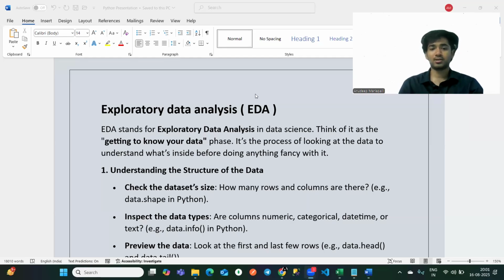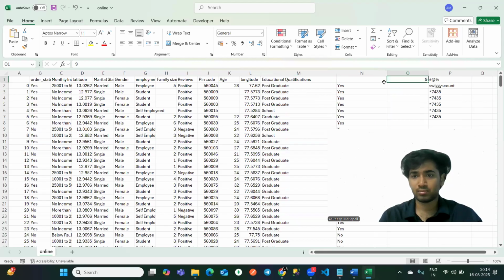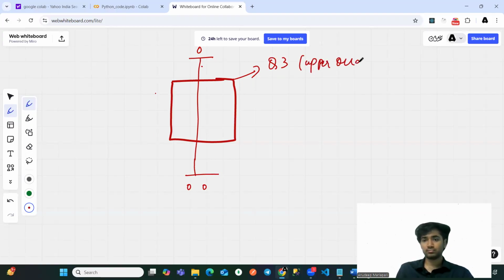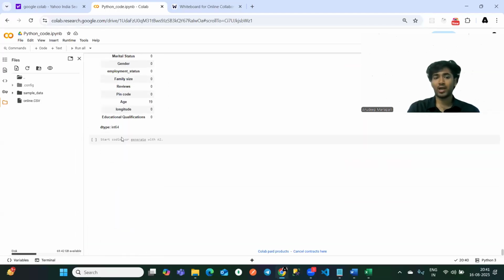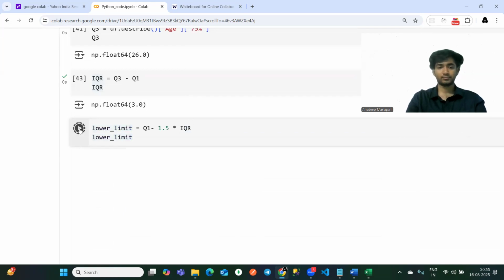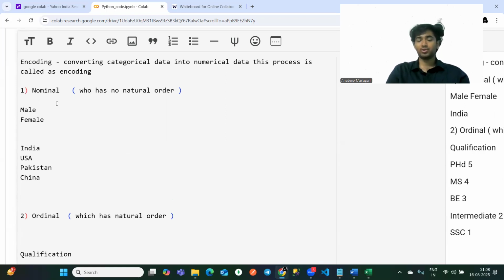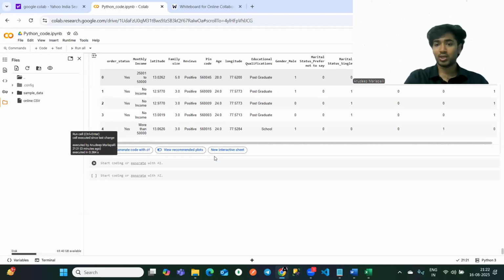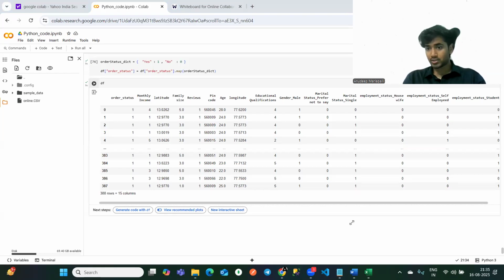Exploratory Data Analysis (EDA) with Python – Part 1 | Data Cleaning & Basics of Machine Learning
📊 Exploratory Data Analysis (EDA) using Python in just 90 minutes!
This complete tutorial will take you step by step through the process of analyzing, cleaning, and preparing data for Machine Learning (ML) and AI projects.

✅ What you’ll learn in this video:

Introduction to Exploratory Data Analysis in Python

Data Cleaning in Python with Pandas & NumPy

Handling missing values and data preprocessing

Outlier detection & data wrangling

Python Data Visualization using Matplotlib & Seaborn

Preparing ML-ready datasets for Data Science & Machine Learning

🐍 Whether you’re a beginner in Python, a student, or an aspiring data scientist, this hands-on Python data analysis full course will strengthen your foundations in EDA, visualization, and preprocessing.

👉 By the end of this session, you’ll be confident in performing EDA for machine learning beginners, creating visualizations, and building datasets ready for ML models.

📌 Topics Covered:

What is EDA and why it’s important

Outlier treatment & data wrangling

Data visualization with Pandas, Matplotlib, and Seaborn

Preparing datasets for ML & AI